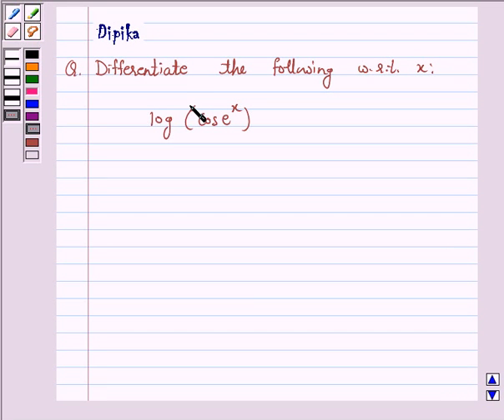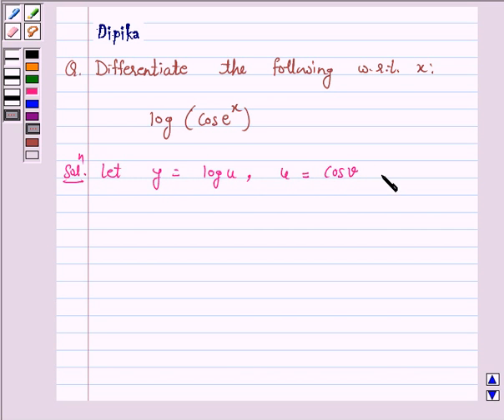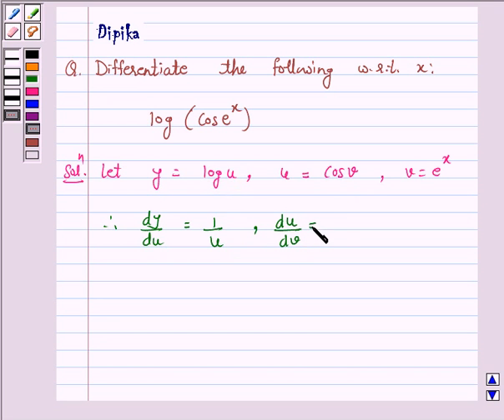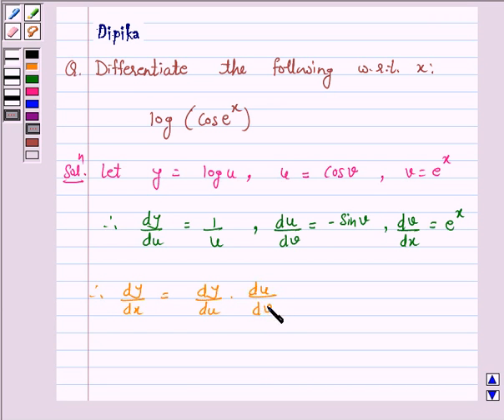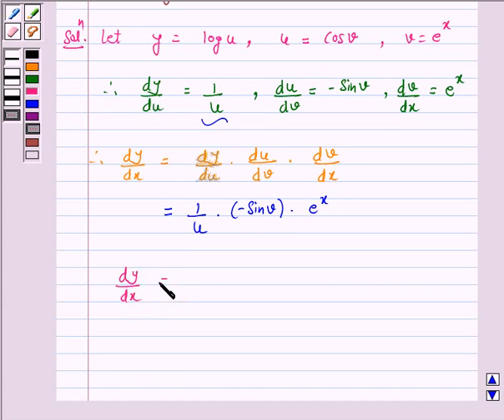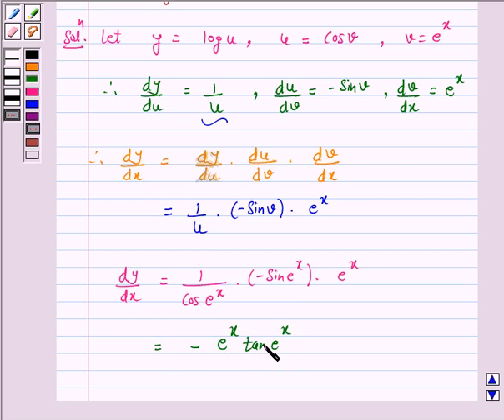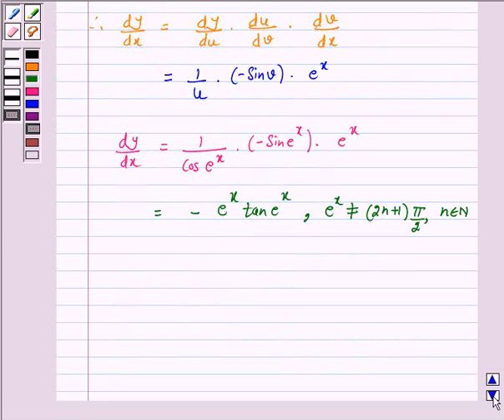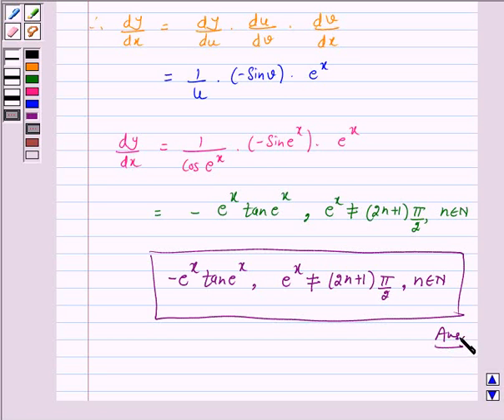Maths XII NCERT 2007 5 5 4 5